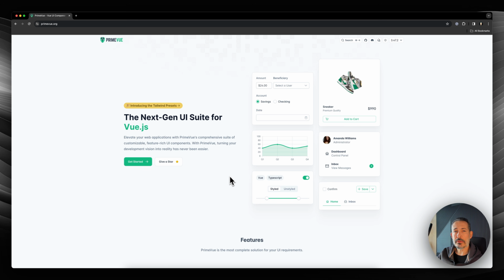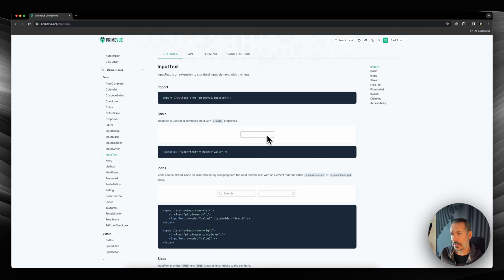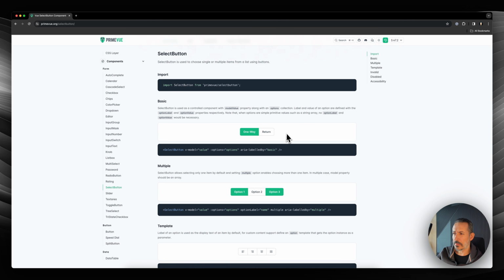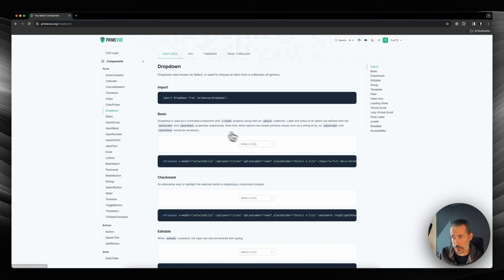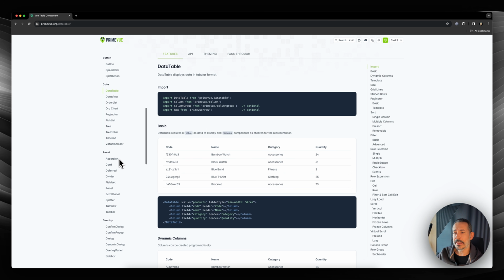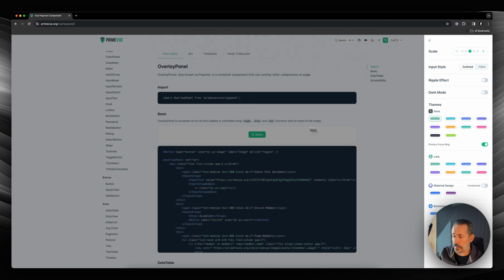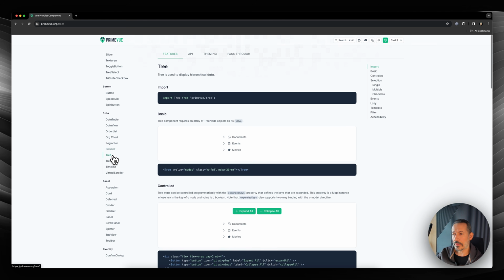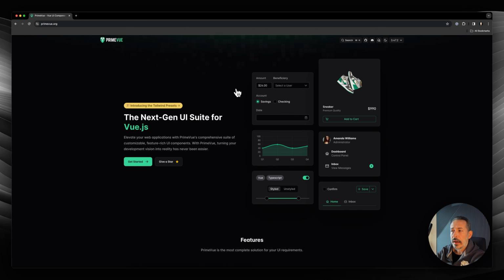Aura UI Theme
Introducing Aura, the new face of Prime UI libraries.